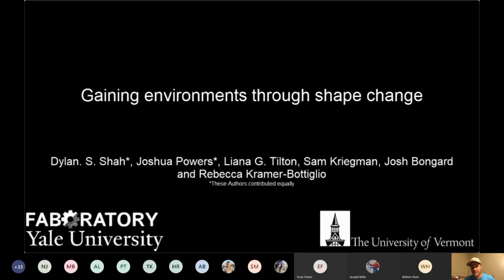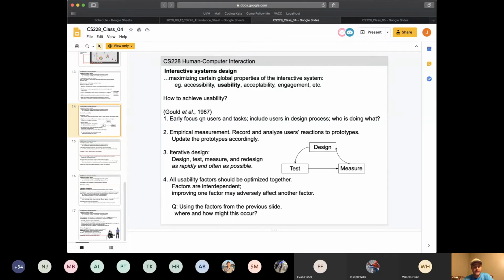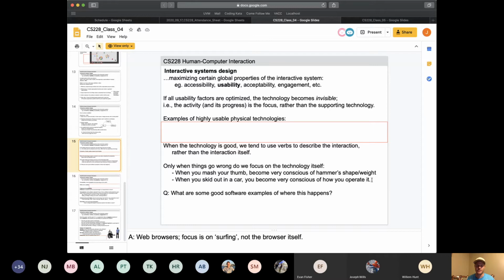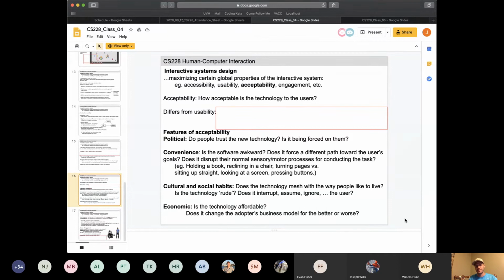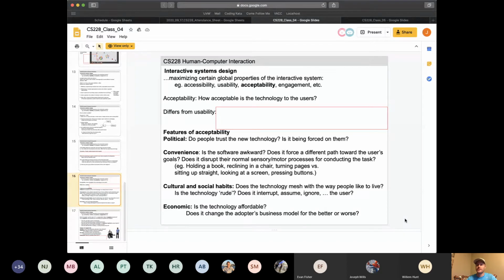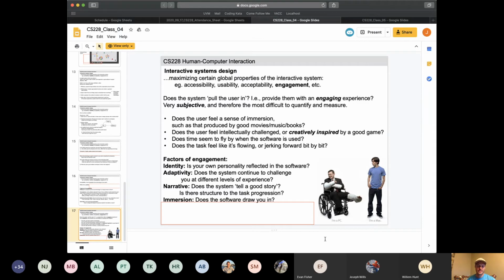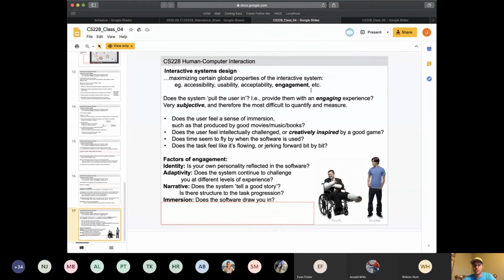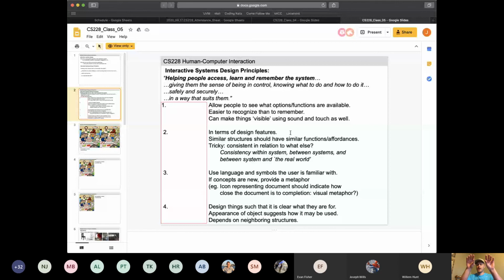Human Computer Interaction, Lecture 06. Recorded at the University of Vermont, Thurs Sept 17, 2020.